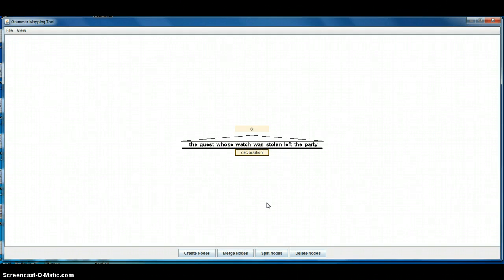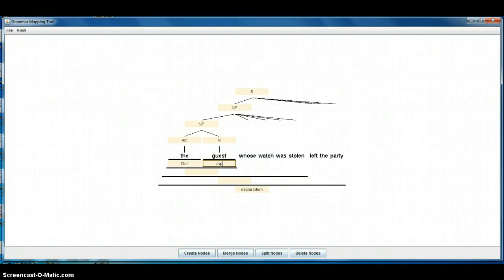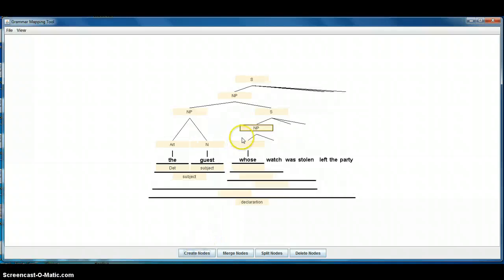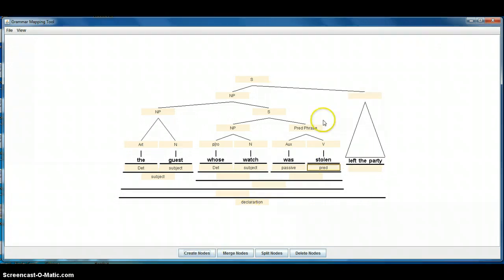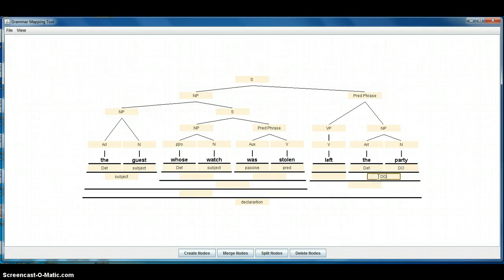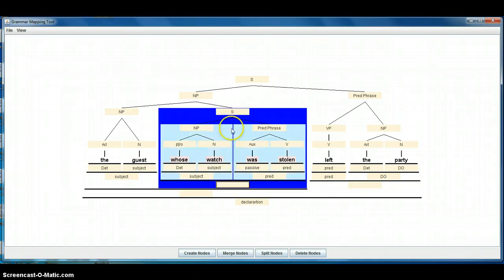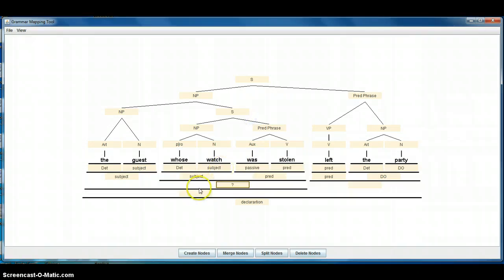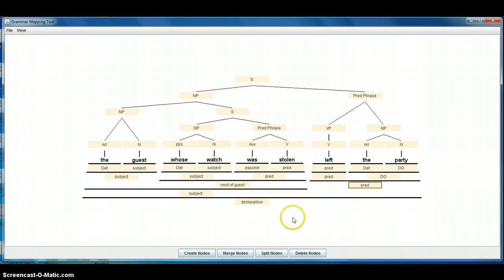exercise 13.2 sentence 1